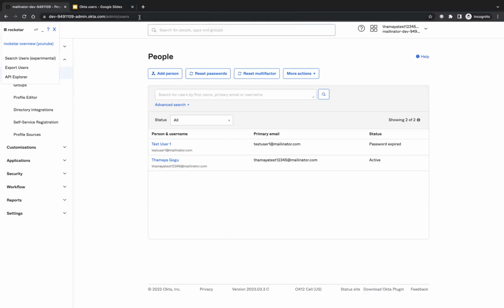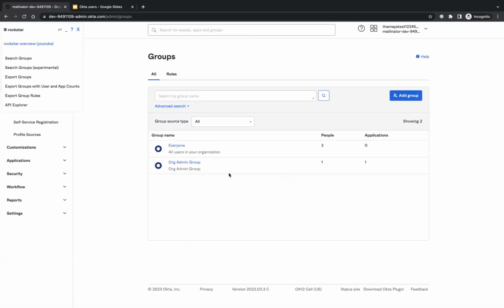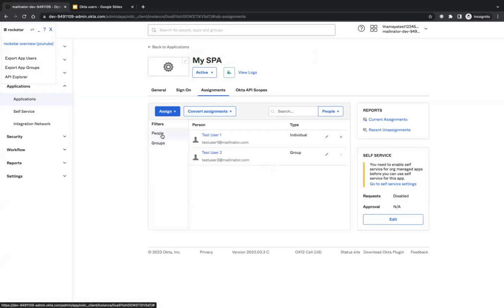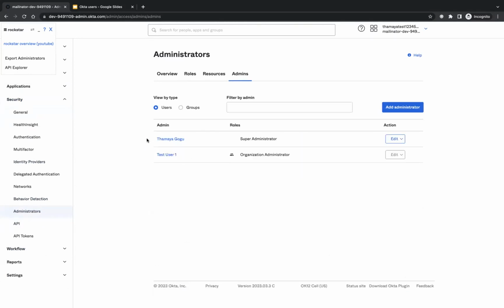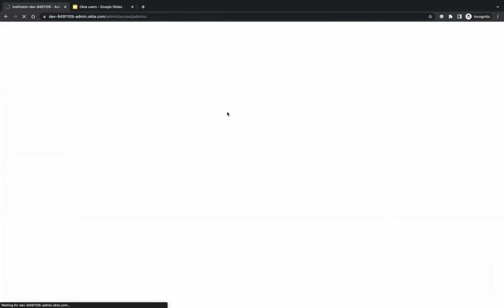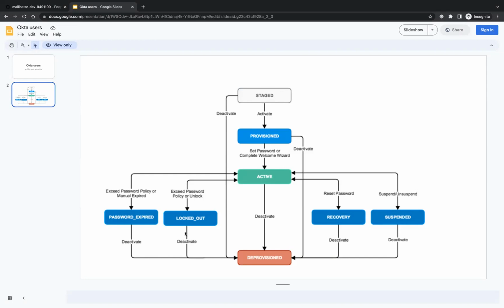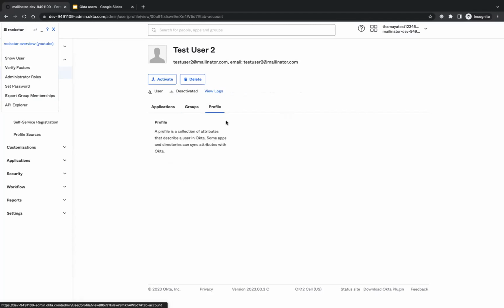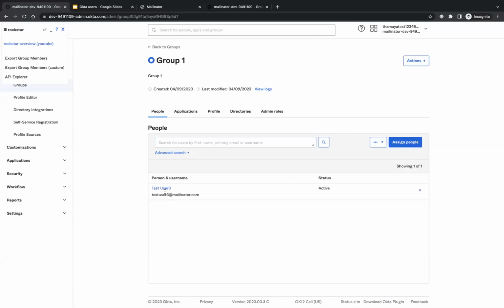Okta for beginners | Okta user creation and lifecycle operations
Okta user creation and lifecycle operations